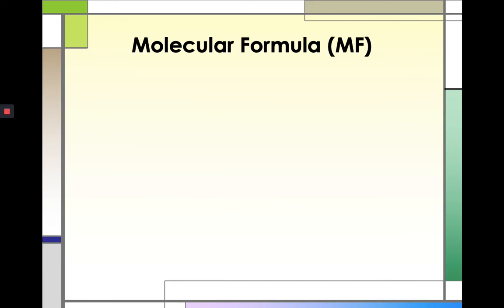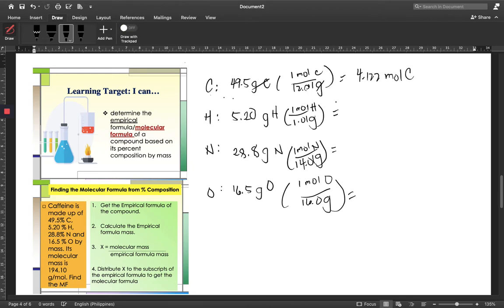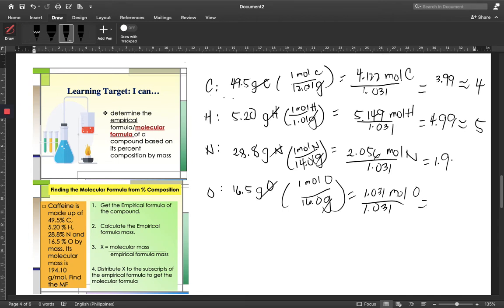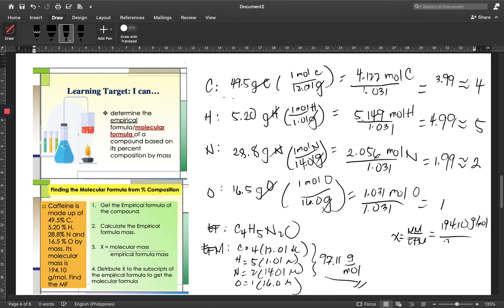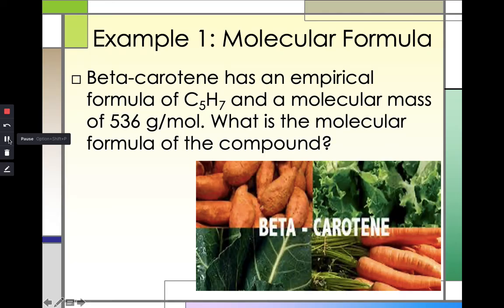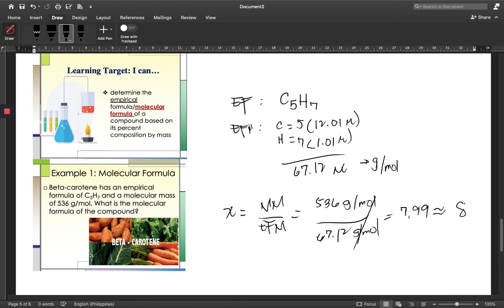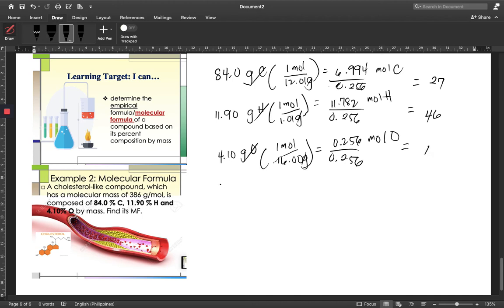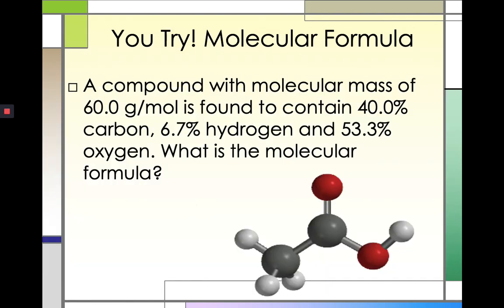2.4b Molecular Formula Determination from Percent Composition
Molecular formula is derived from empirical formula and molecular mass, which is obtained independently. It shows the actual number of atoms of each type in a molecule.

1.Get the Empirical formula of the compound.
2.Calculate the Empirical formula mass.
3.X = molecular mass /empirical formula mass
4. Distribute X to the subscripts of the empirical formula to get the molecular formula